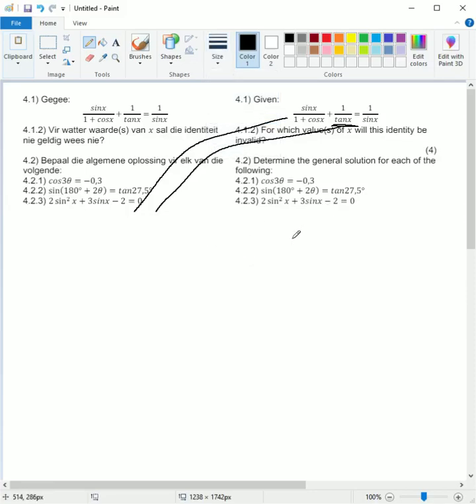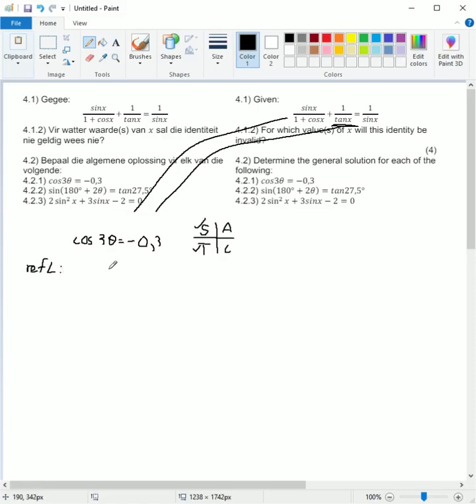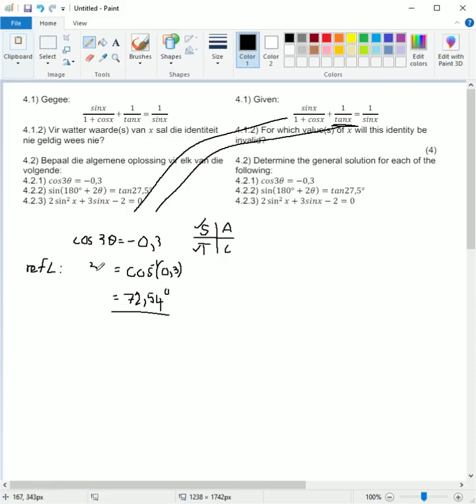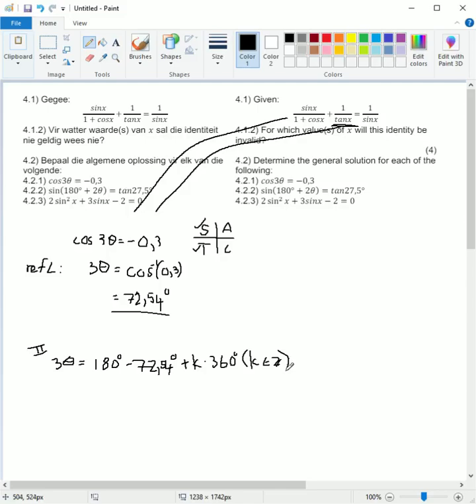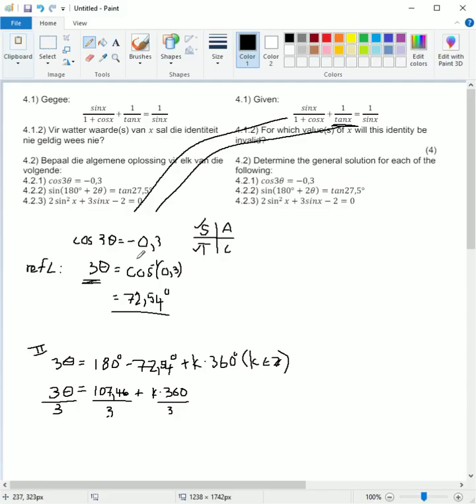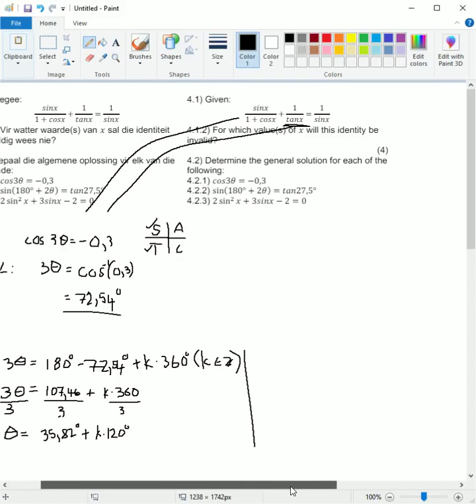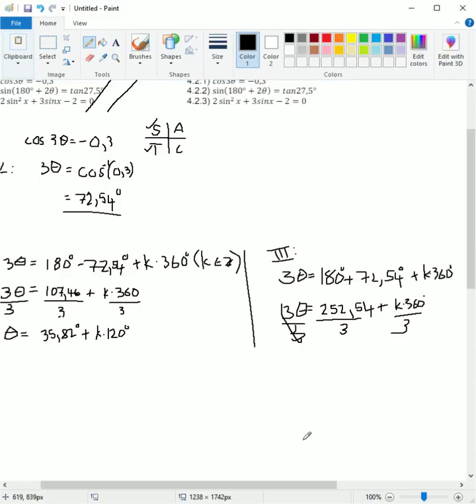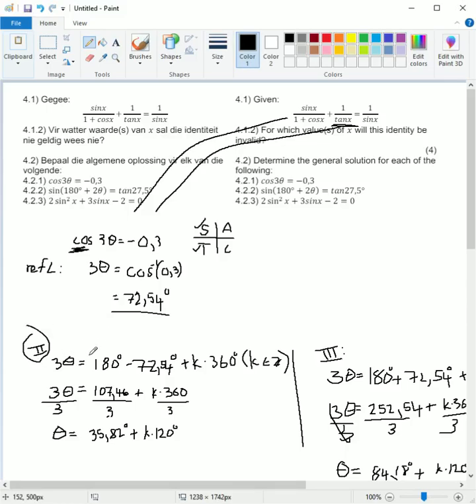trig - general solutions - grade 12 and grade 11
trig - general solutions